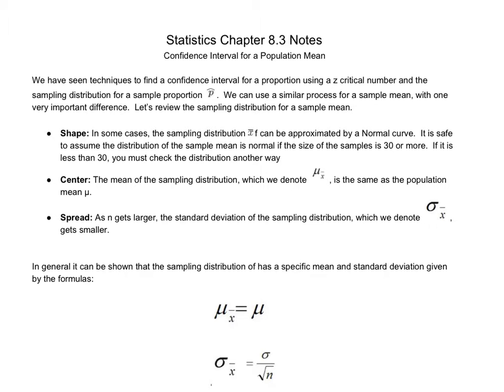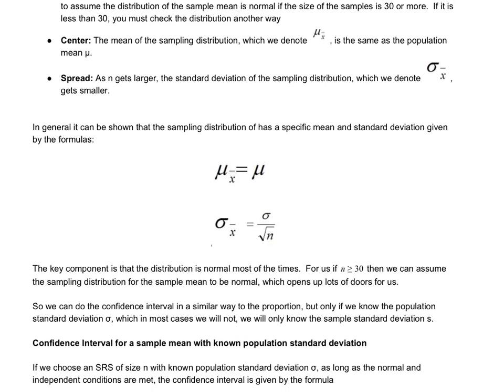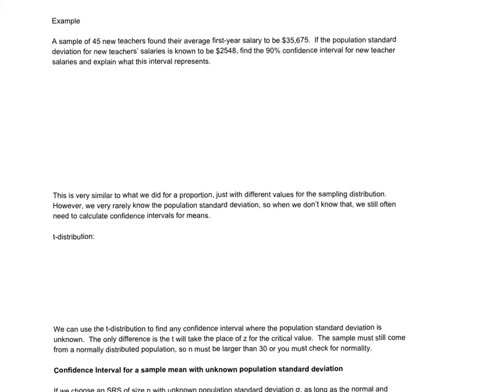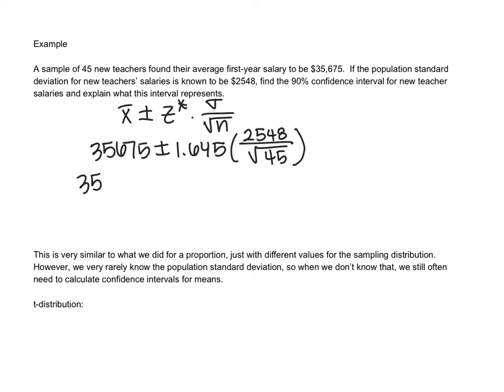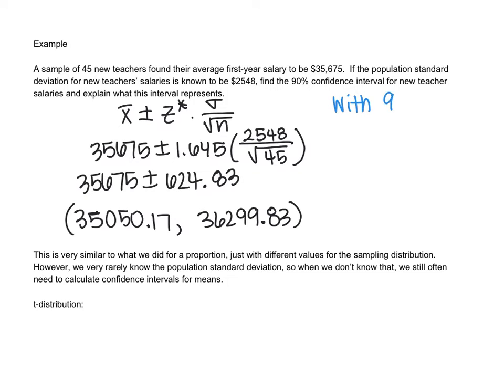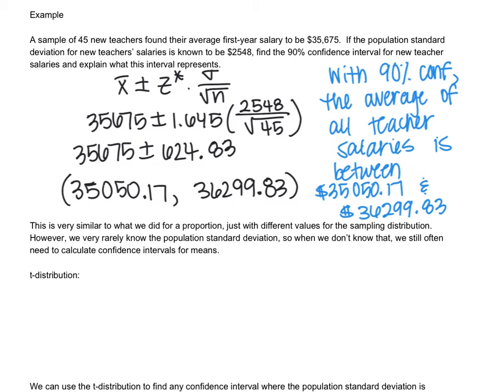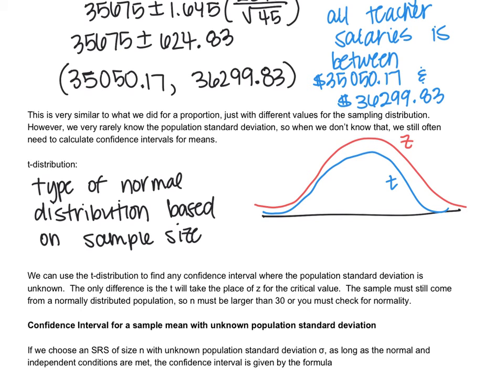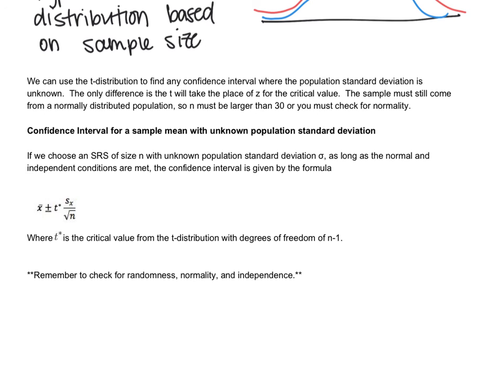STATS Chapter 8.3 Part 1 Notes